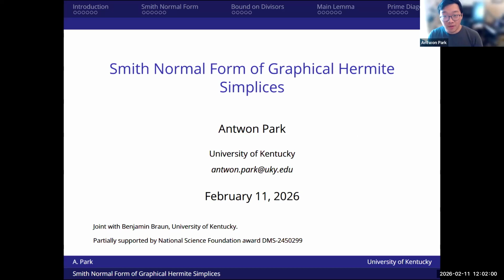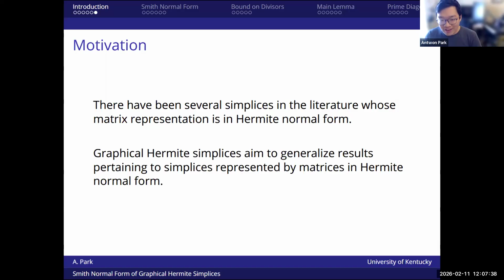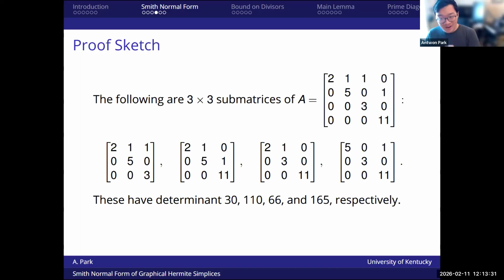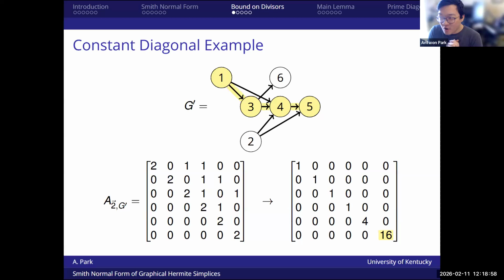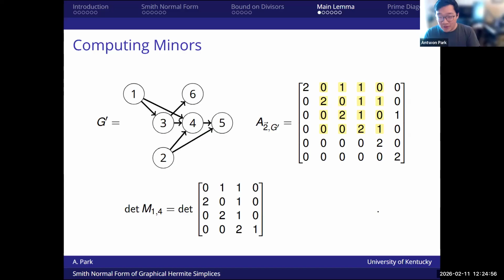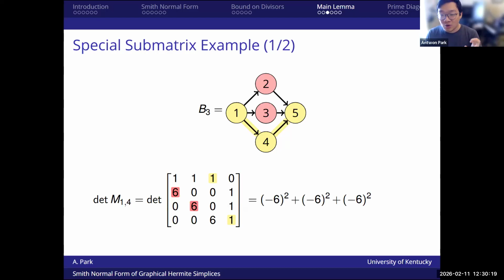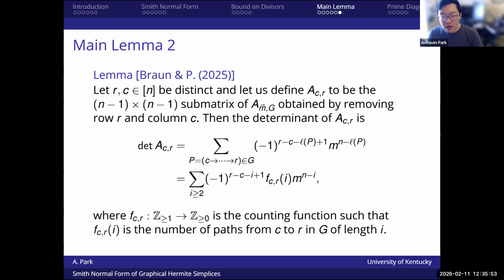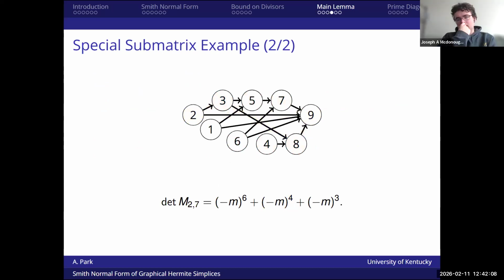GOCC 2/11/26 "Smith Normal Form of Graphical Hermite Simplices"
Speaker:Antwon Park (University of Kentucky)

Abstract: We will introduce the family of graphical Hermite simplices, which can be described as a slight perturbation of a diagonal n × n matrix with positive entries along the main diagonal, where the perturbation is being controlled by a simple directed acyclic graph on n vertices. We will share some results on sufficient conditions on the diagonal entries and the graph which yield a graphical Hermite simplex with a Smith Normal Form with a single nonunit invariant factor — i.e. having a cyclic cokernel — and on an upper bound on the invariant factors based on the lengths of paths in the directed graph.